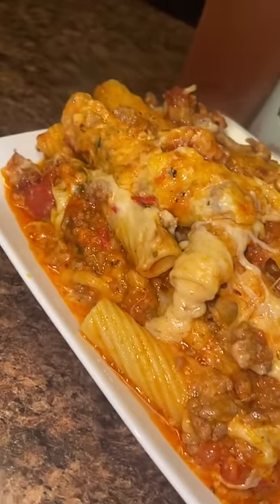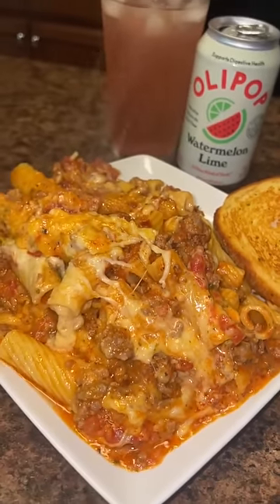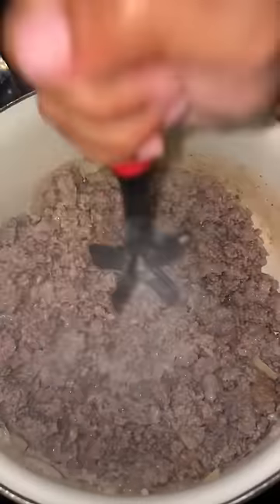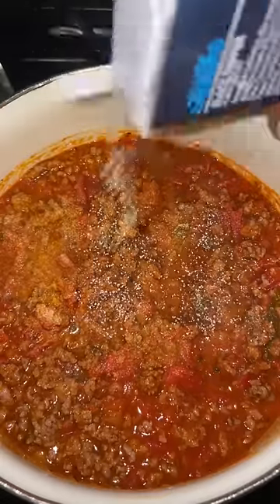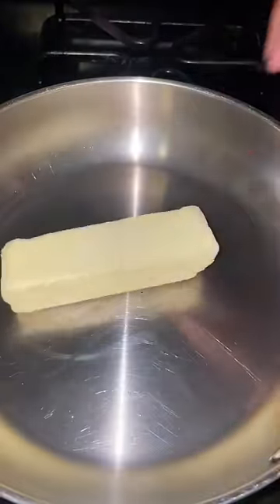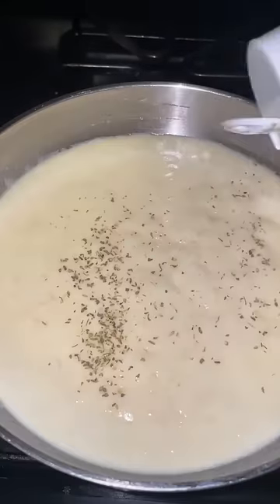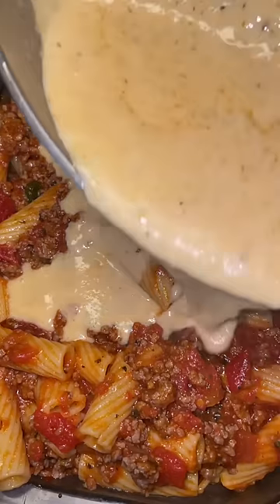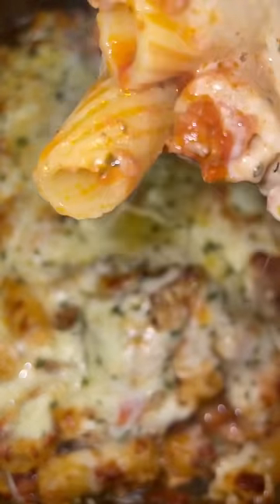EASIEST BAKED ZITI